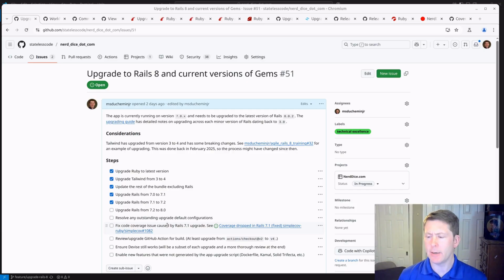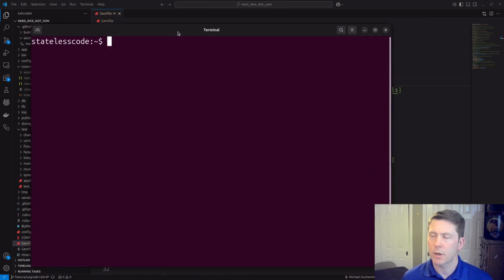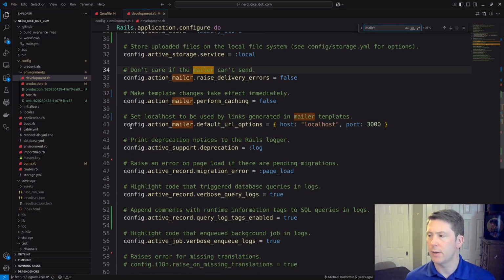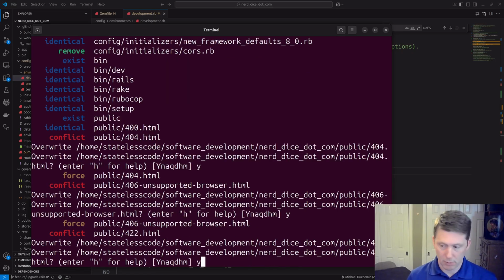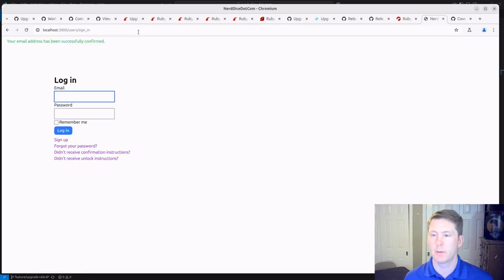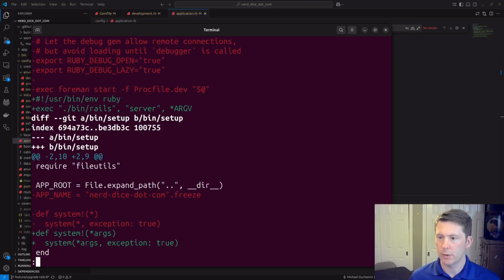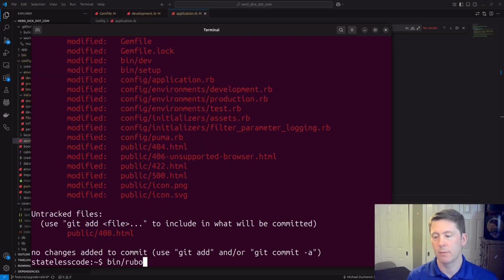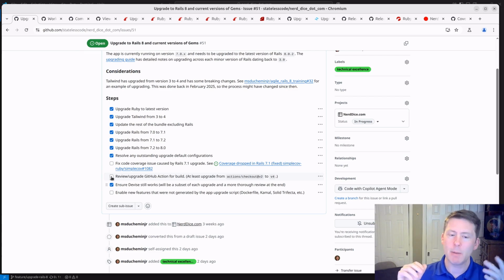The Path to Rails 8 - Upgrade Rails from 7.2 to 8.0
Having recently upgraded from Rails 7.0 to 7.1, and then 7.1 to 7.2, we're finally able to upgrade Rails to 8.0! In terms of the number of things called out by the Upgrading Ruby on Rails guide, 7.2 to 8.0 is even less overall change than the upgrade from 7.1 to 7.2 was.

One wrinkle we encounter during the upgrade process is a runtime error in the upgrade script while trying to evaluate the changes to the 404 error page. To resolve this, we just re-run the script and it succeeds the second time.

At this point we're technically on Rails 8, but we haven't yet enabled all of the new goodies and features that are available by default in new Rails 8 apps.

This video covers:
0:00:00 Introduction
0:02:20 Review the upgrade guide and Rails 8.0 release notes
0:03:13 Update Rails version in Gemfile to current version of 8.0.x, update bundle and run test suite
0:04:00 Run the Rails upgrade script, resolve conflicts, and review the Git diff
0:06:59 Error encountered when trying to execute 404 page conflict resolution. Re-run the upgrade script and accept all the overwrites
0:07:59 Enable the new framework defaults for Rails 8.0
0:08:39 Re-run automated tests and run a manual regression test in the browser
0:10:17 Review the git status and diff. Remove the new framework defaults file.
0:13:27 Run RuboCop and auto-correct violations
0:14:00 Commit, push, and update issue
0:14:57 Conclusion and preview of upcoming videos

Resources that we relied upon for this solution:
- Upgrading Ruby on Rails guide (7.2 to 8.0 section in particular)